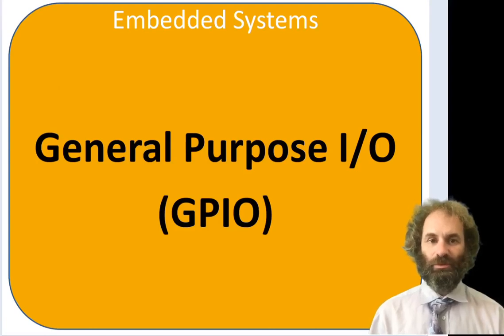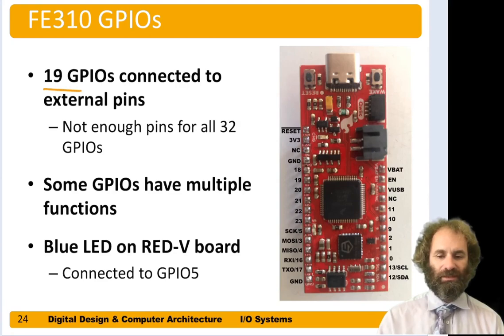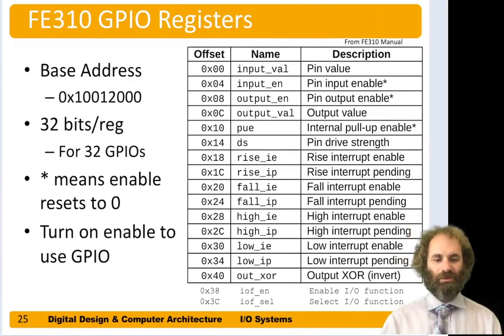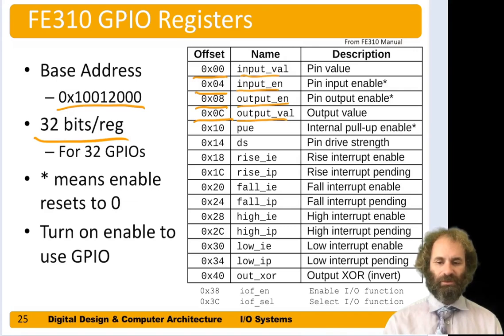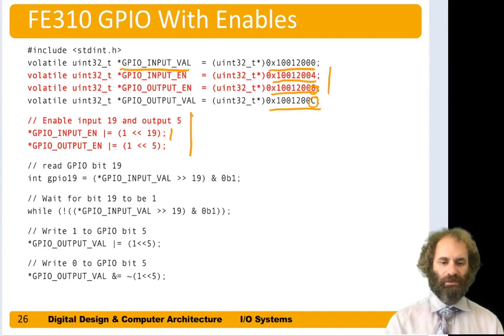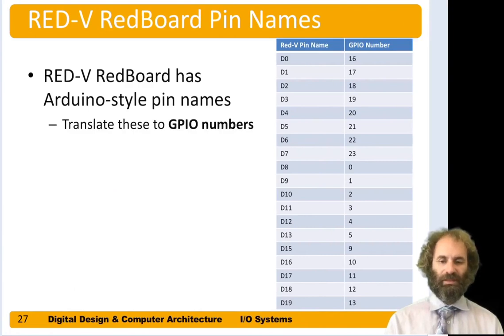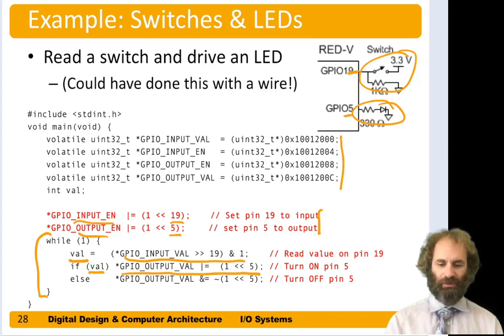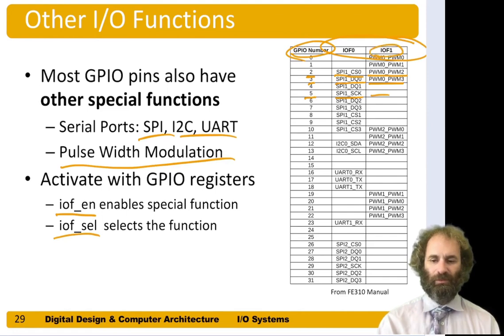DDCA Ch9 - Part 4: General-Purpose I/O (GPIO)